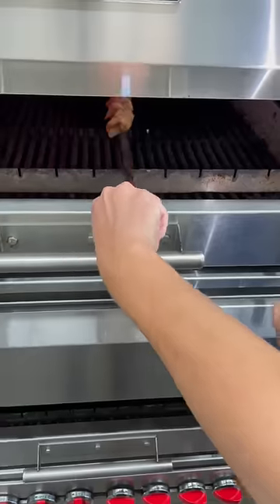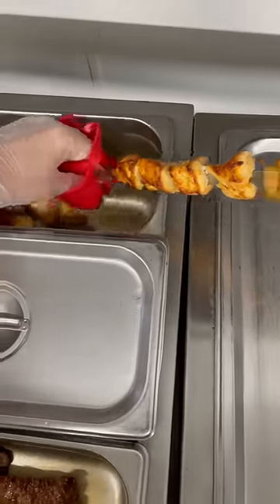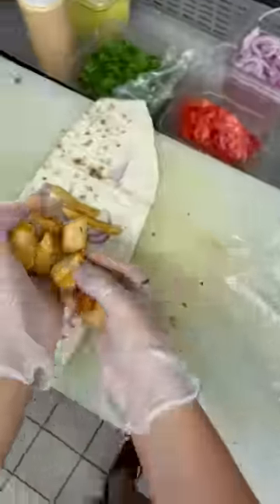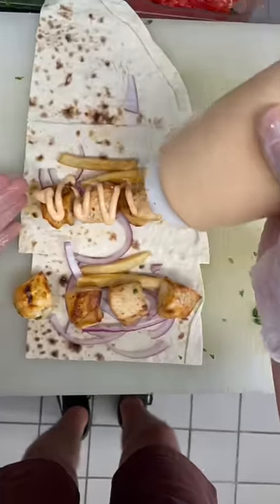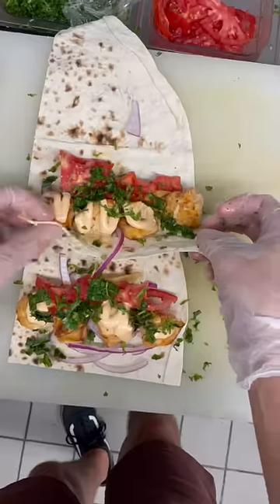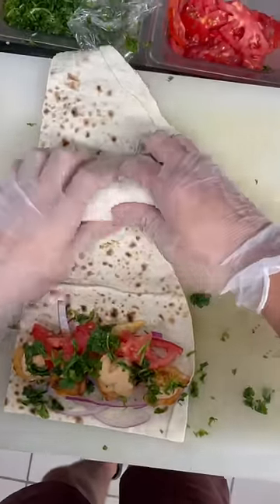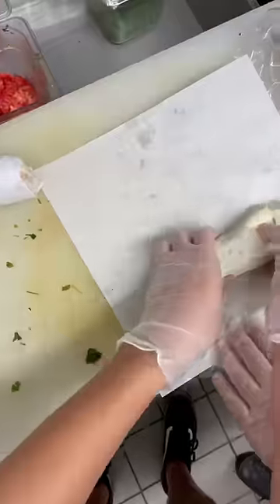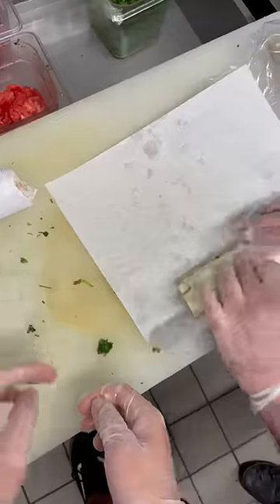Making Jonah’s Kabob’s